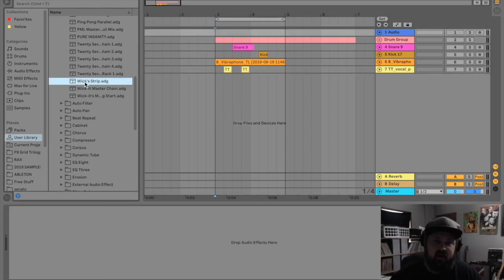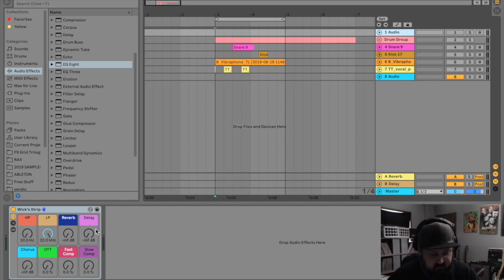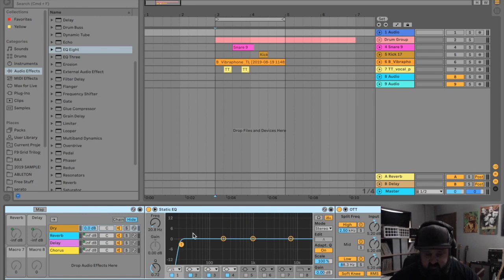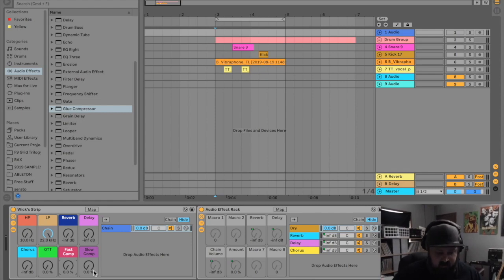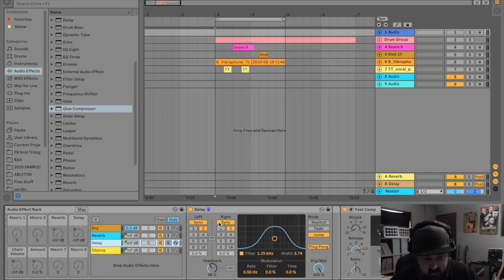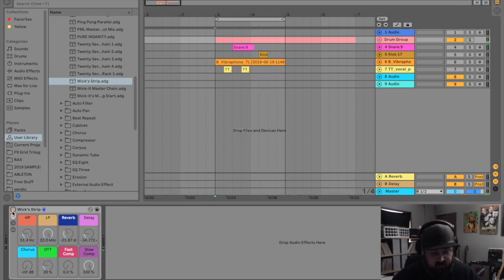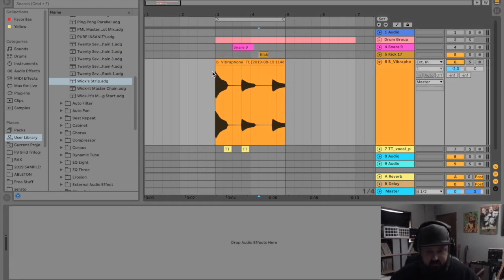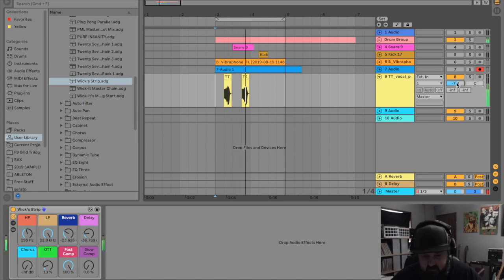Episode 10: Enhance Your Sounds Immediately With a Custom Channel Strip (FREE DOWNLOAD)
** Audio examples begin at 7:20 **
--- I put a lot of thought into making this channel strip, so there was a bunch stuff I wanted to go over at first so you'd get the most out of it. Let me know if there's any questions,  enjoy!
If you don't use Ableton, you could still probably get a lot out of this video, and use it as a guide to set up something similar inside your DAW. There's also a lot of general information about sound processing and compression included as well.